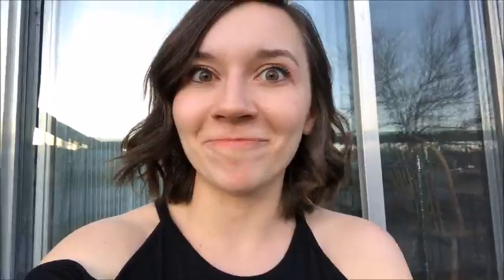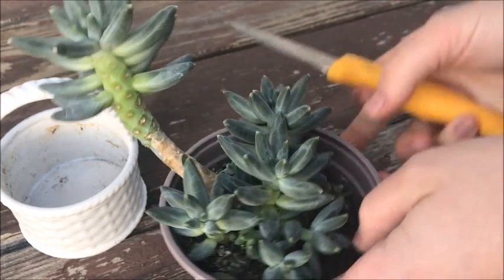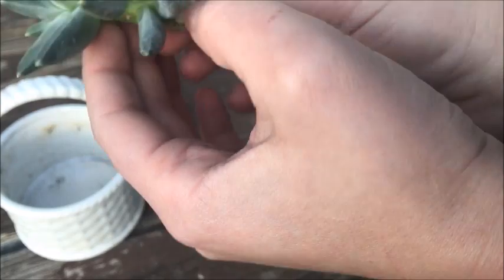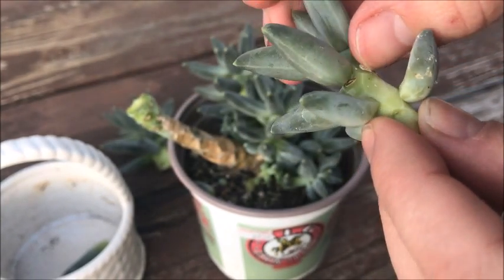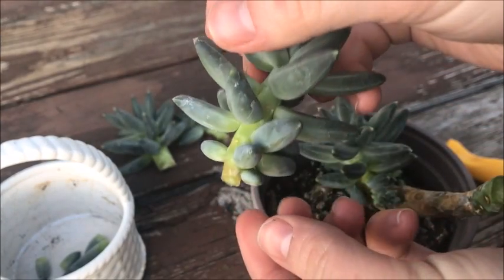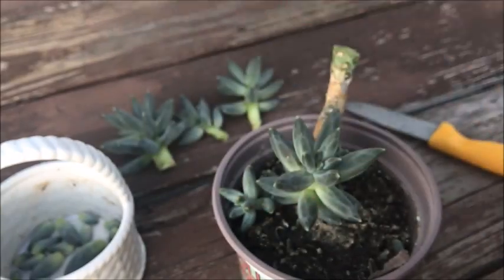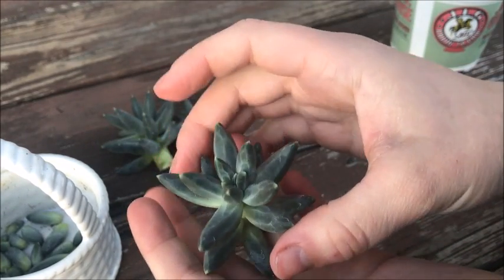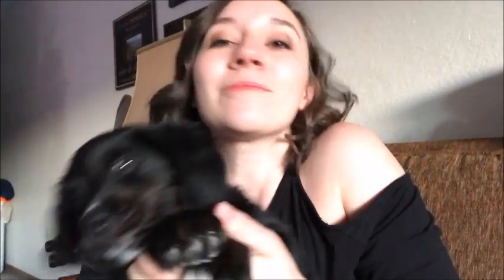Succulent Propagation Harvest--Pachyphytum compactum💎| Leaf & Cuttings // Angels Grove Co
🌸 PRODUCT LINKS🌸
Grow Light
Soil Used
Garden Syringe

** I know the picture looks different but the one I got from them looks similar to the to one in this video**
🌸 VIDEOS  🌸

🌸 ABOUT ME 🌸
My name is Jessica and my husband and I make garden and home design videos. We live in Western South Dakota zone 5. I grew up gardening with my parents and grandparents here. I love succulents and gardening and hope to inspire you to have an amazing garden all year long!